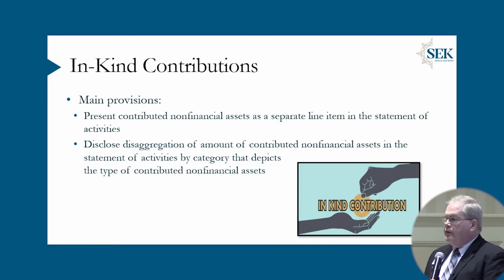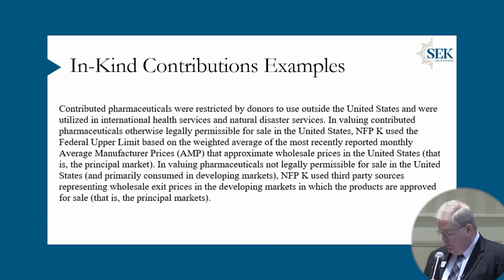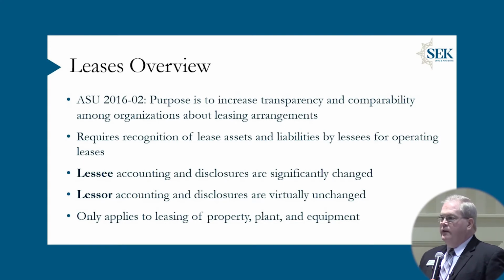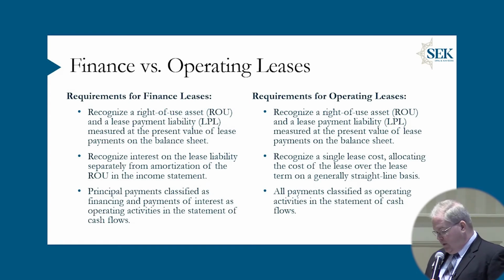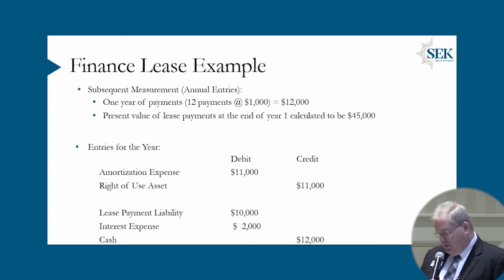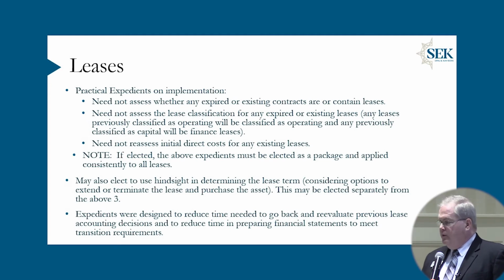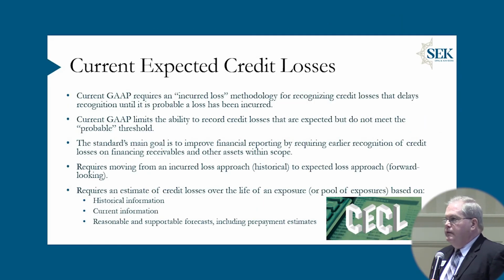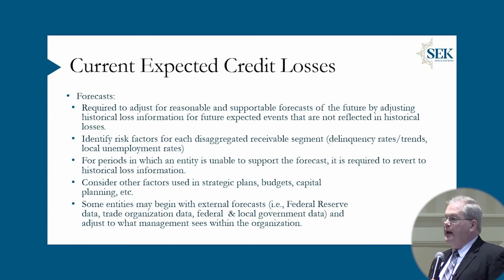Accounting & Auditing Updates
In this video from our annual nonprofit seminar, Manager Gary Snyder reviews the latest on in-kind contributions, leases, auditor’s report, and current expected credit losses (CECL).